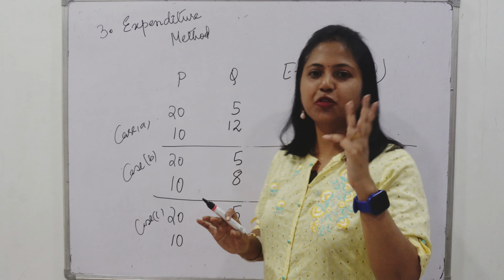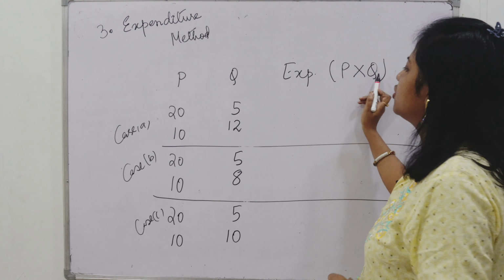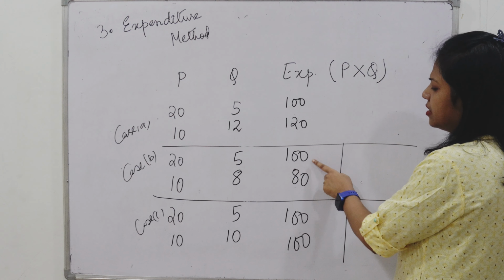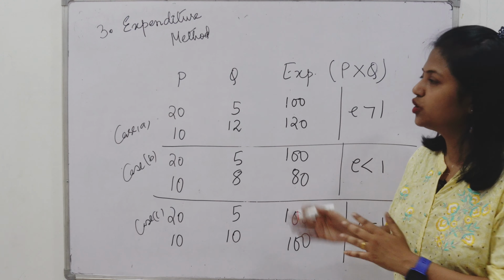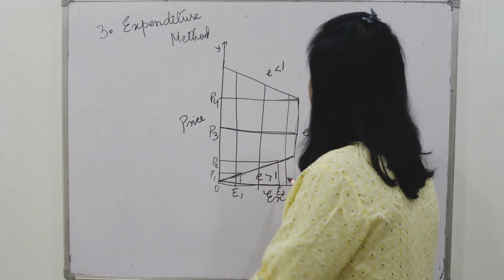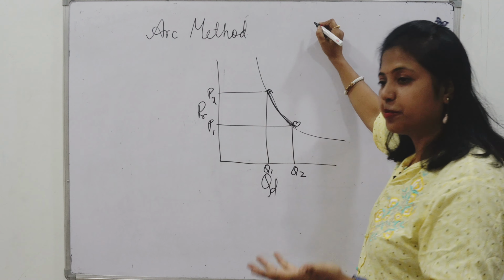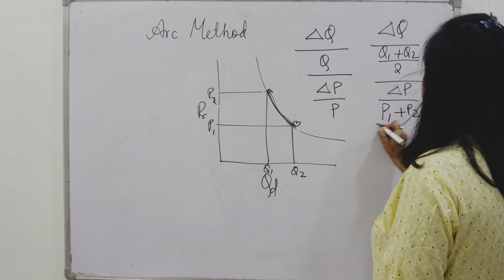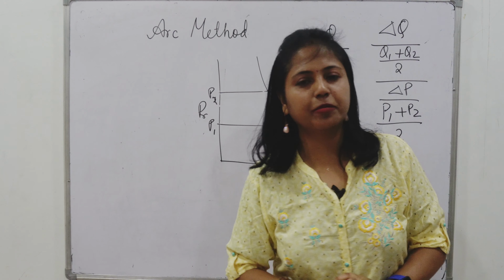Measurement of Price Elasticity of Demand || Part 2 || Expenditure Method || Arc Method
This video focuses on the methods of measuring price elasticity of demand, with particular emphasis on the Arc Method and the Expenditure Method. Both methods are explained in a clear and comprehensive manner helping viewers understand their significance and application in economic analysis.

The Arc Method is used to measure elasticity between two distinct points on the demand curve, providing a more accurate estimate when price changes are relatively large. The Expenditure Method on the other hand, evaluates elasticity based on changes in total consumer expenditure in response to changes in price.

The video provides detailed explanations, illustrative examples, and visual aids to enhance understanding and make these concepts easy to follow for learners and practitioners alike.